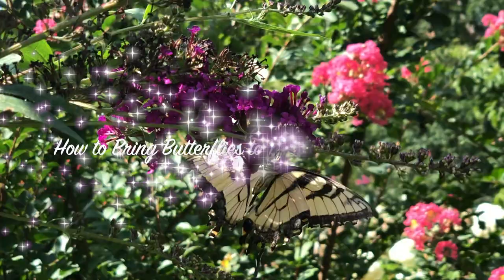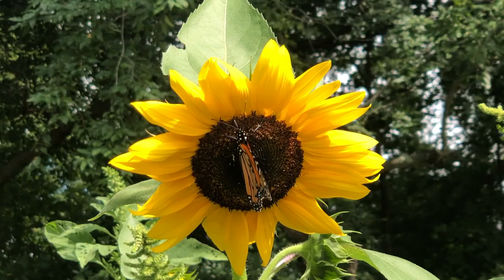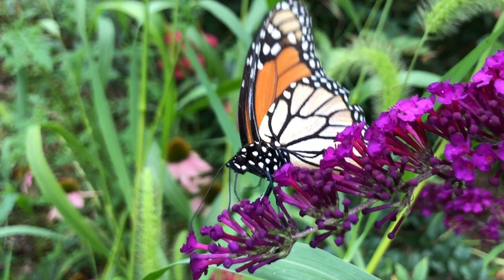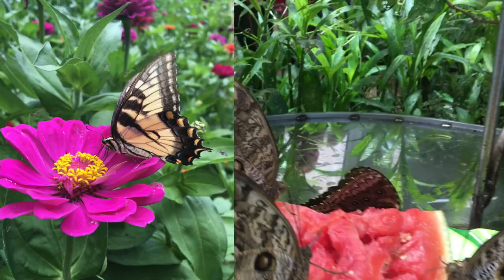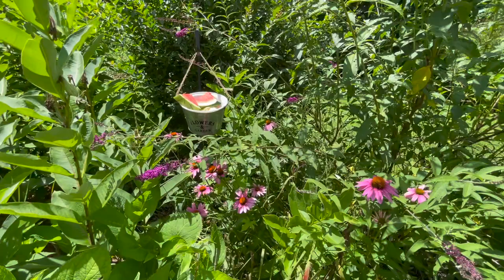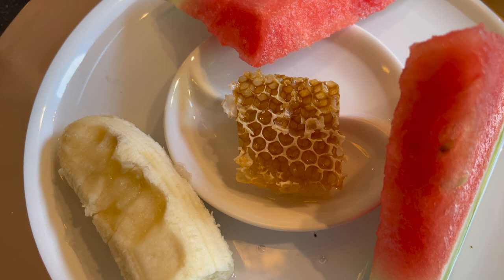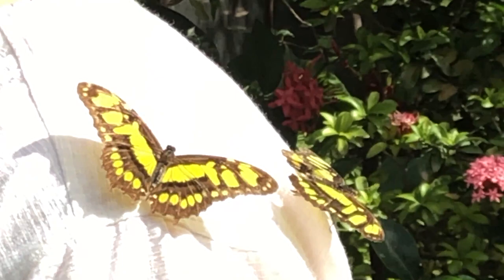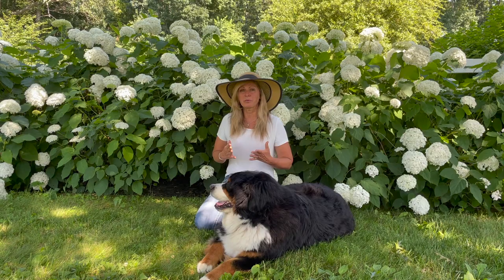How to Bring Butterflies to Your Garden With Fruit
How to Bring Butterflies to Your Garden With Fruit is a DIY garden tip video  explaining how to attract butterflies to your garden .
Create a pollinator garden with these easy steps showing how attracting butterflies to to your garden.Create a pollinator garden with these easy steps showing how attracting butterflies to your  garden is easy to  do .
Kelly Lehman owner of Cranbury  Fields Flower Farm. Kelly give lots of gardening for beginners tips and helps you with your garden  planning .